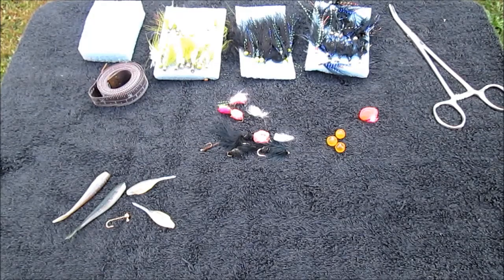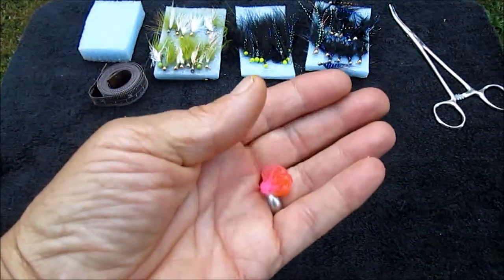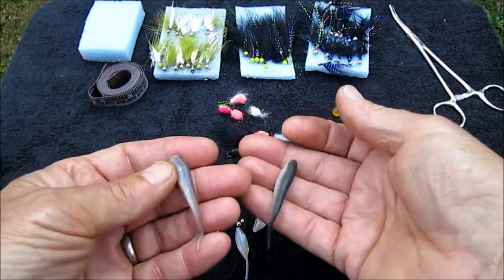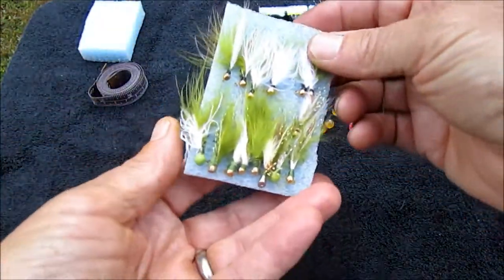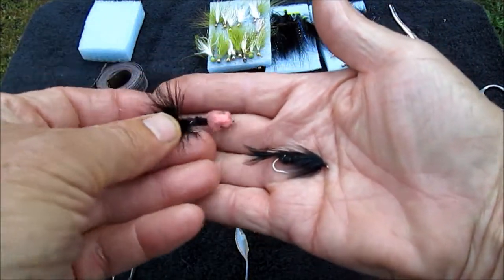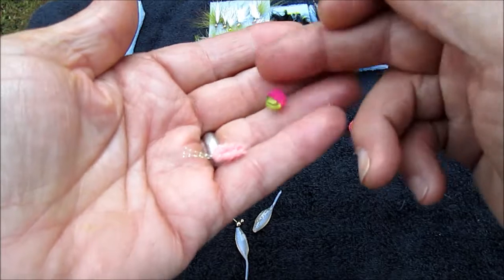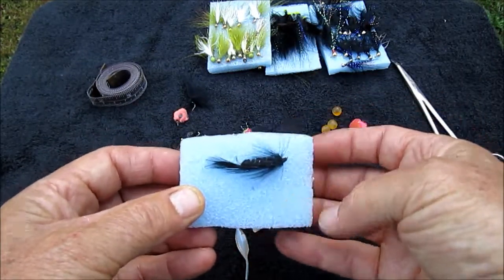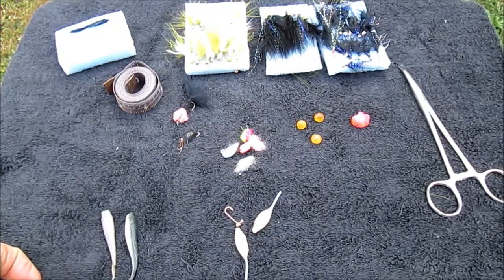Demonstration: Lake Erie Steelhead Bait Options